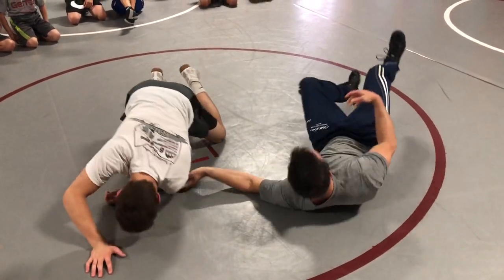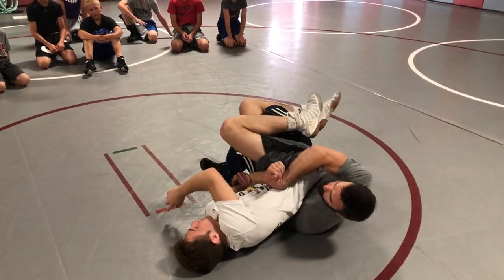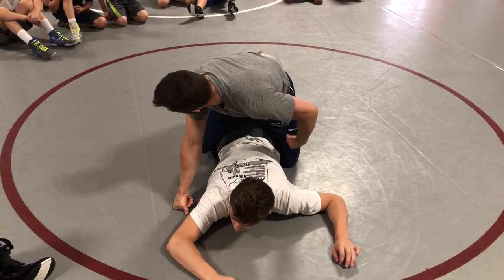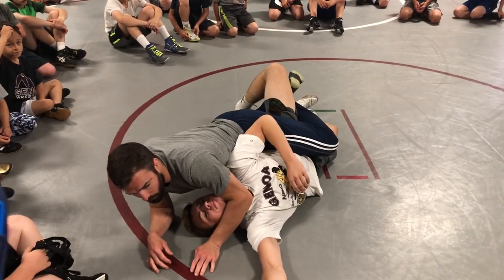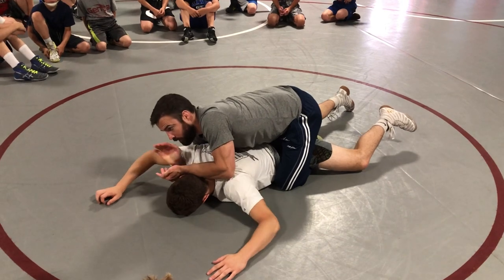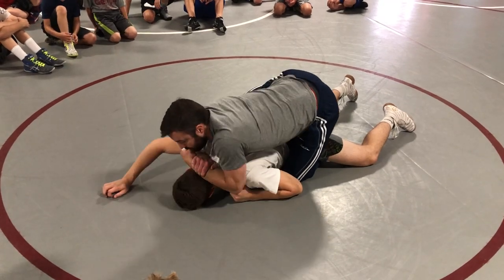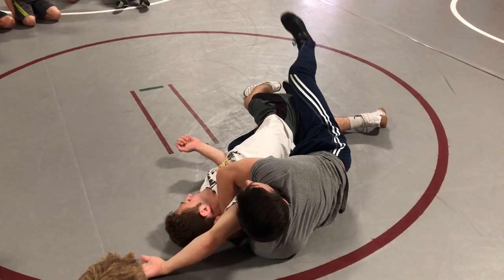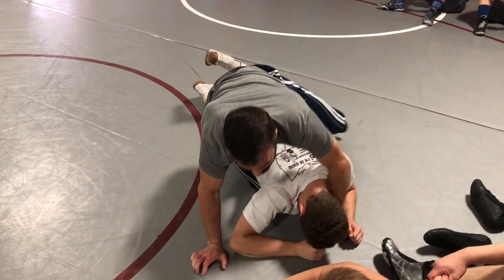Russell Head Scoop to Power Half